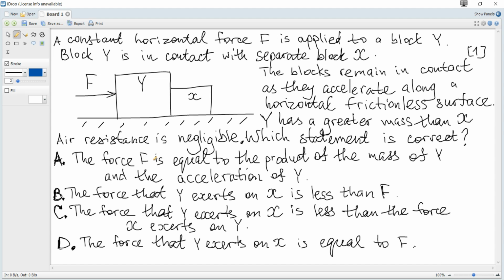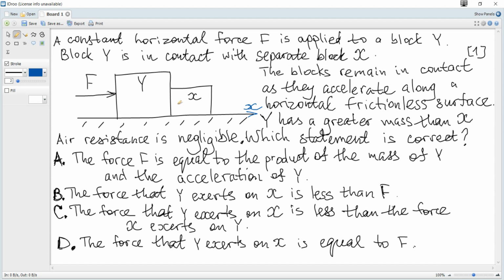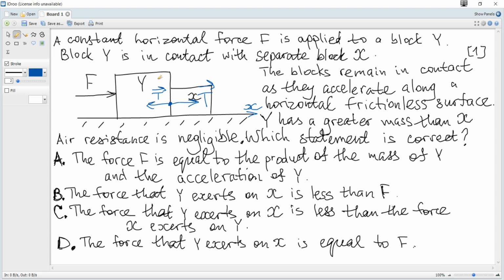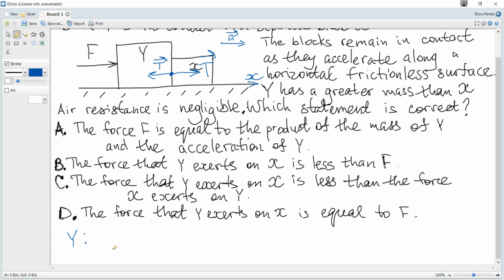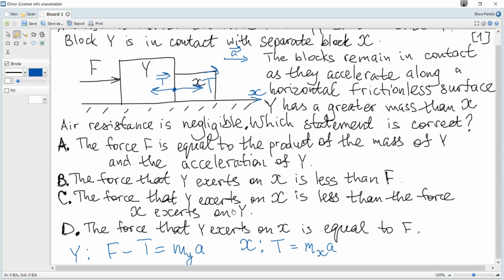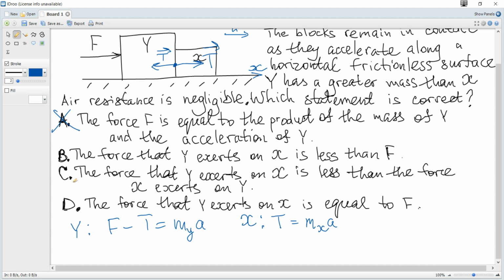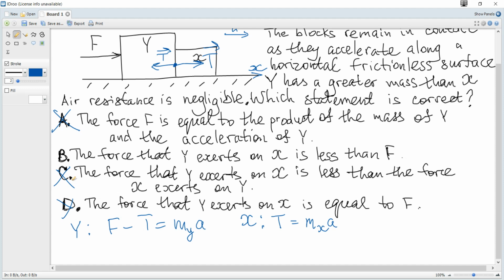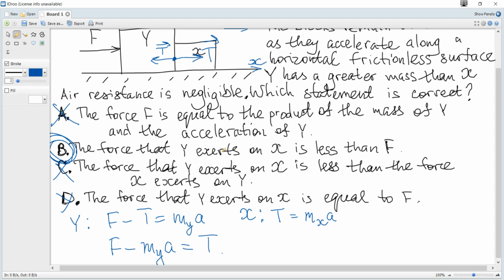Ex. 2. IB Physics A2, Paper 1A. Mechanics. Forces. Two blocks in contact.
Questions from ib physics past papers. QB 2-1-9.
A constant horizontal force F is applied to a block Y. Block Y is in contact with a separate block X.
The blocks remain in contact as they accelerate along a horizontal frictionless surface. Y has a greater mass than X. Air resistance is negligible.
A. The force F is equal to the product of the mass of Y and the acceleration of Y.
B. The force that Y exerts on X is less than F.
C. The force that Y exerts on X is less than the force that X exerts on Y.
D. The force that Y exerts on X is equal to F.